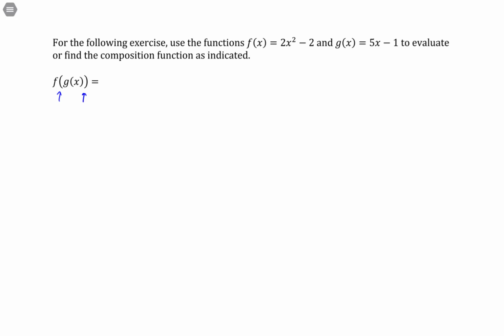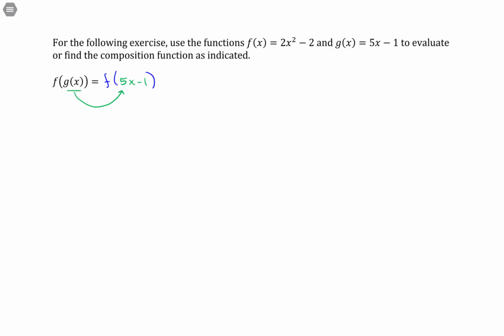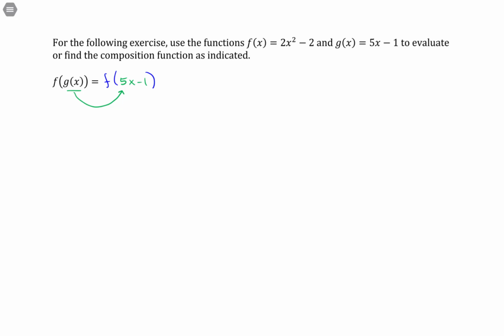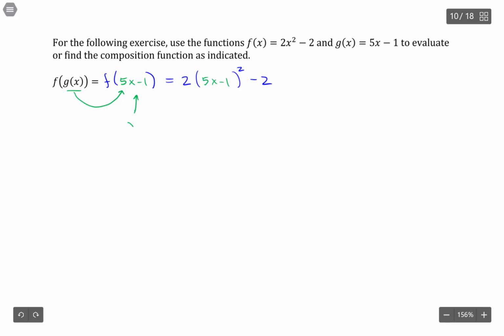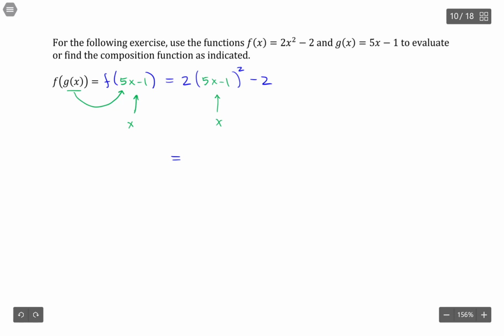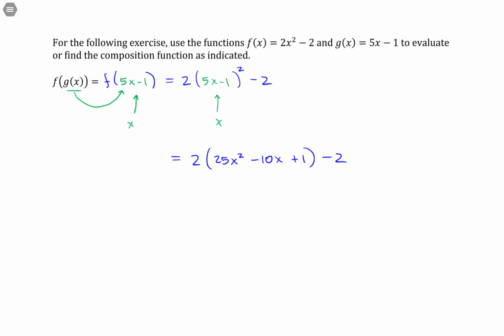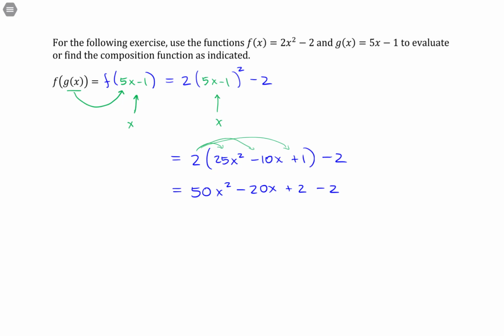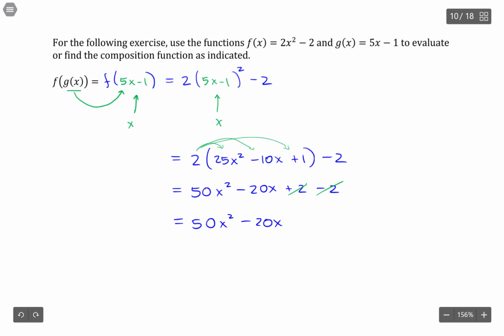Function Composition: Analytic 4